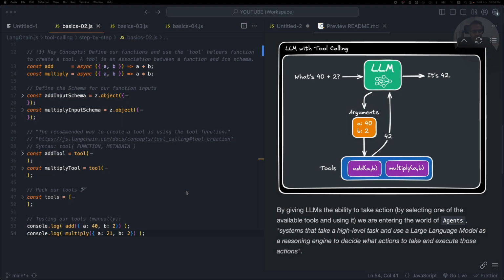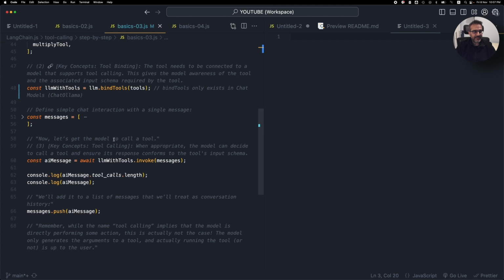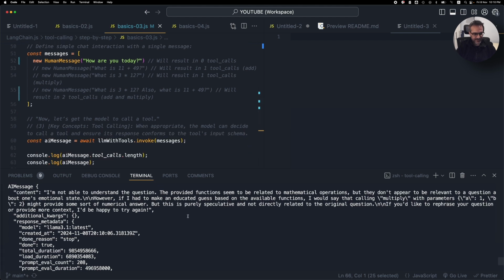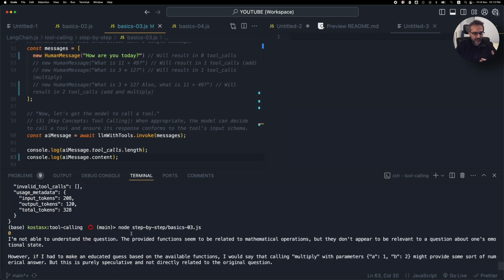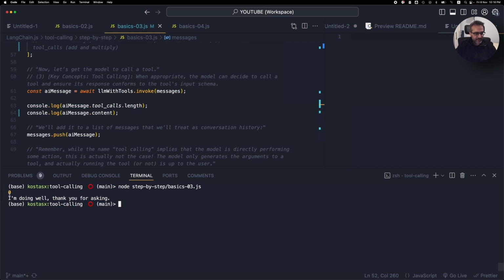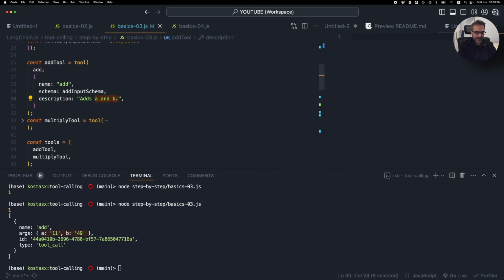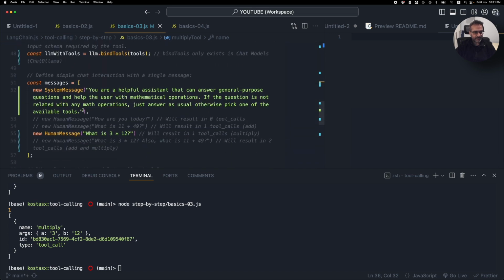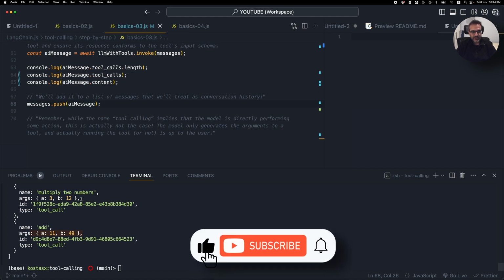Tool Calling with LangChain.js - Step 03 - Binding LLM to the Tools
LangChain.js Tool Calling